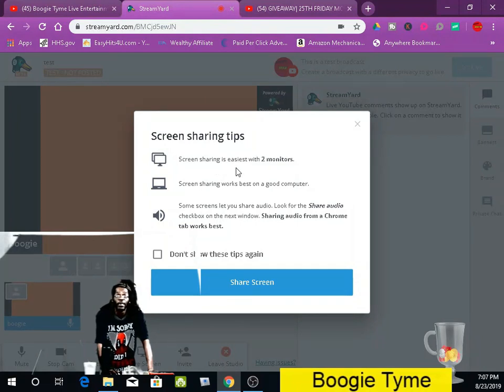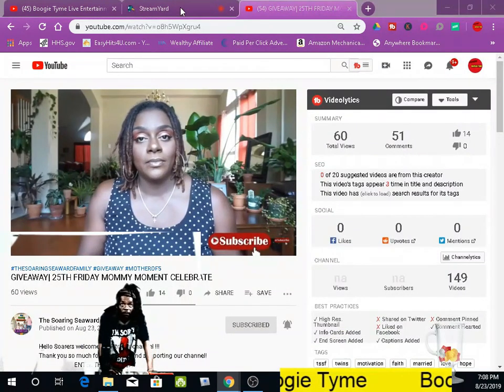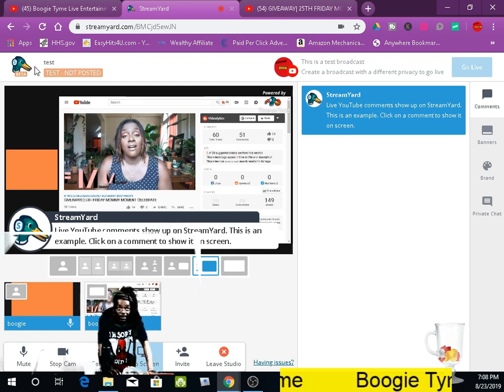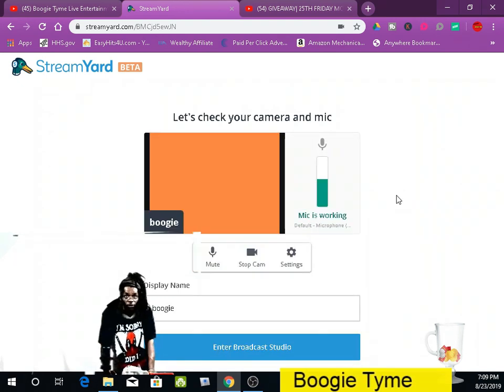Streamyard the easiest stream program to bring guest on stream & screen share (2019)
Streamyard the easiest stream program to bring guest on stream & screen share
 Streamyard